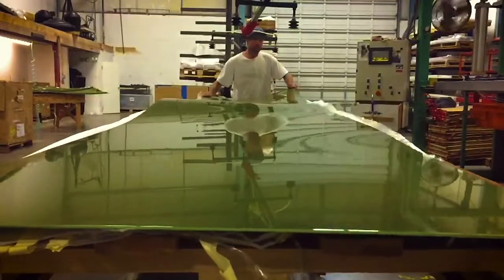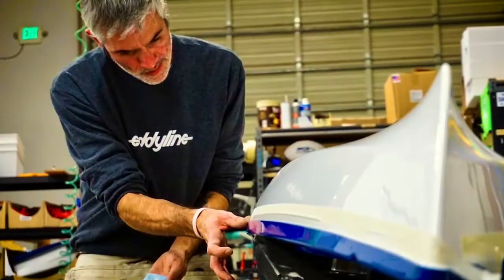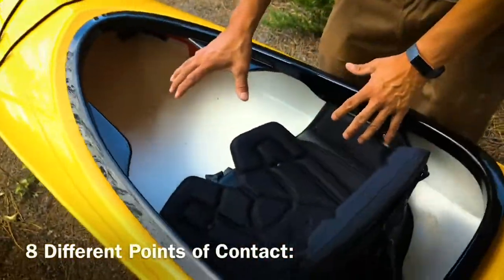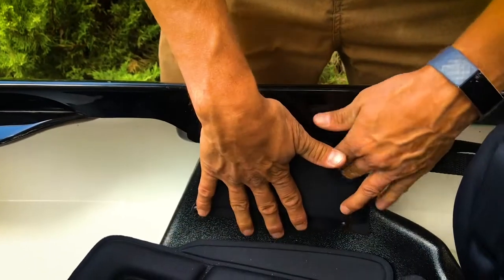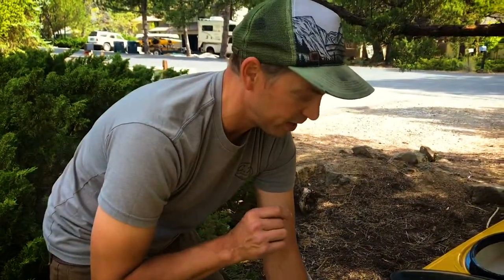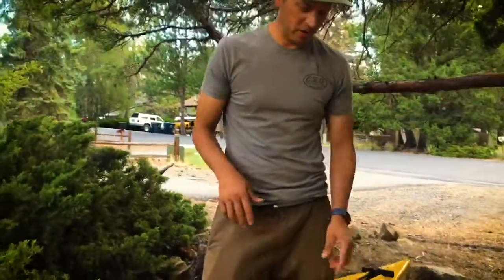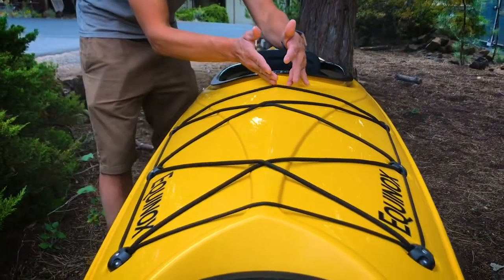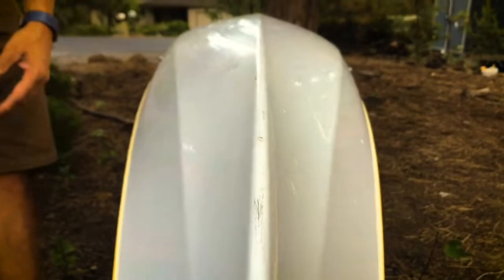"Insider's" Overview: A Detailed Look at Eddyline Kayak's Thermoformed Construction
We take you through some of the finer points of Eddyline Kayaks and what to look for when checking out thermoform kayak construction. Over 25 years of thermoforming experience has taught some valuable lessons and this video guides you through a few of the more nuanced features of thermoformed kayaks and Eddyline design attributes.

Then, we almost get zapped by lightning.